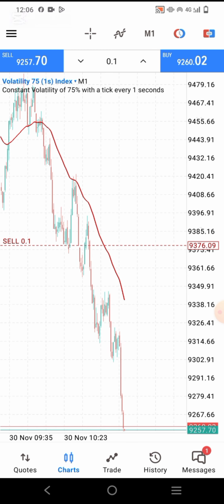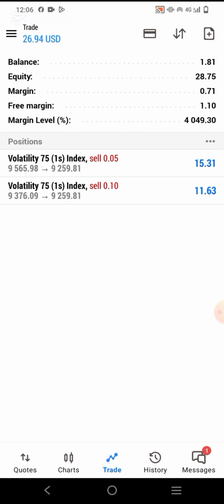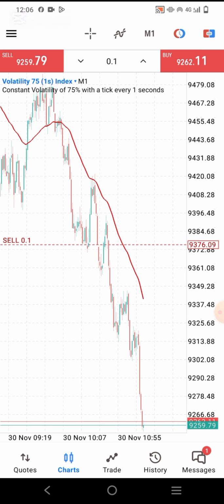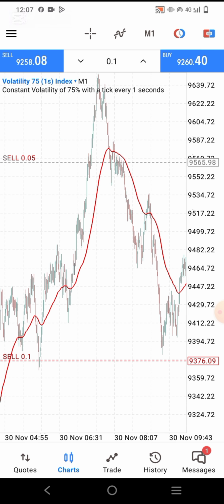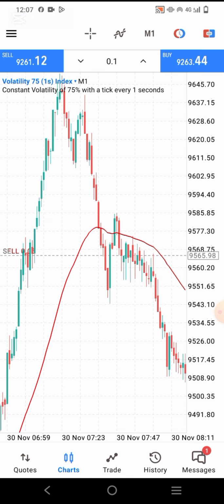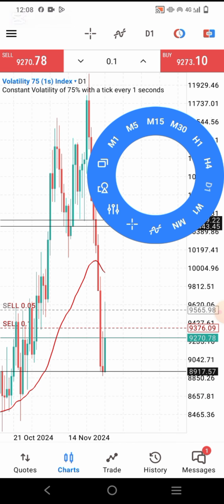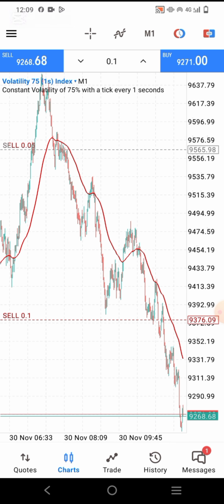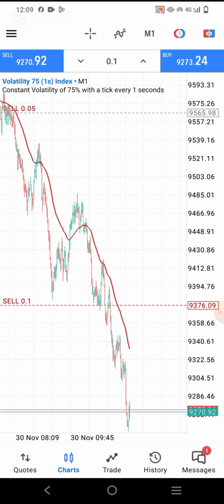I Tested 99% Win Rate Scalping Strategy & Built TradingView Buy Sell Indicator for synthetic Indices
I_Tested_99%_Win_Rate_Scalping_Strategy_&_Converted_into_Tradingview_Buy_Sell_Indicator

DESCRIPTION
Welcome to UjAcademy! In this video I will backtest the Super Smart 99% Win Rate Scalping Strategy 100 times to see if it's really this accurate. This strategy does not includes any premium indicator. It's a buy and sell scalping strategy that's designed for trading crypto, stocks and forex. I will also give you some tips on how to improve this strategy for even better results.

.Trade copiers are very useful when managing many accounts or trying several prop firms

I have been testing out a few and this one has been the most effective and is available on a demo

zerodha best indicator for scalping,best indicator crypto trading for scalping,neural network indicator best settings for scalping,

buy and sell indicator
buy sell indicator
buy sell indicator day trading
buy sell indicator for crypto
buy sell signal indicator binance
buy sell signal indicator tradingview
buy and sell indicator tradingview mobile
trading indicator
tradingview best buy sell indicator
tradingview buy sell alerts
tradingview buy sell signal indicator crypto
tradingview buy/sell indicator crypto
tradingview buy sell signals
tradingview indicator for crypto
tradingview indicator for scalping
tradingview indicators crypto
tradingview indicators forex
tradingview indicators tutorial
tradingview scalping indicator
tradingview strategy
best buy and sell signal indicator tradingview
best buy sell indicator tradingview
best indicator for crypto trading
best tradingview indicator for crypto
best tradingview indicator for intraday
best tradingview indicator for scalping crypto
best tradingview indicator for scalping trading
best tradingview indicators cryptocurrency
best tradingview indicators for scalping
best tradingview strategy
best indicators on tradingview
crypto buy and sell strategy
crypto buy or sell
crypto buy sell indicator
crypto buy sell signal indicator
crypto indicator
crypto indicator tradingview
crypto indicators
crypto indicators for beginners
crypto indicators for scalping
crypto indicators strategy
crypto indicators strategies
crypto indicators tradingview
crypto scalping strategy
crypto strategy
crypto trading
cryptocurrency trading
day trading indicators tradingview
day trading strategies
indicator tradingview
indicators for crypto trading
indicators for day trading
indicators for intraday trading
indicators for scalping
long short indicator tradingview
scalping trading for beginners
scalping trading strategy
scalping trading strategy crypto
the most accurate buy sell signal indicator
trading indicator
tradingview indicators crypto
tradingview indicators forex
tradingview indicators tutorial